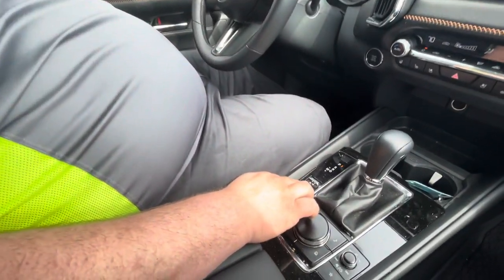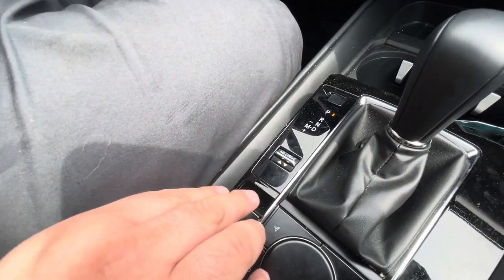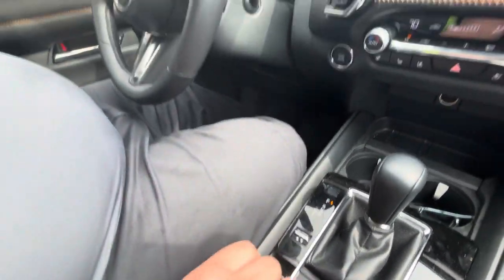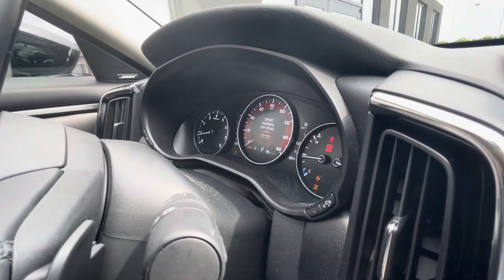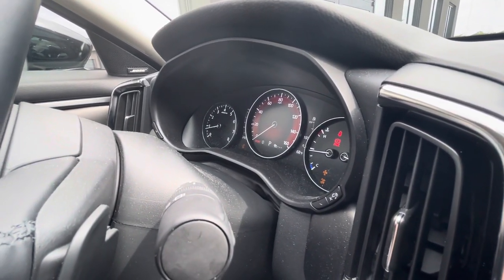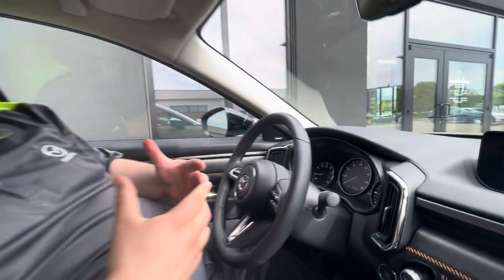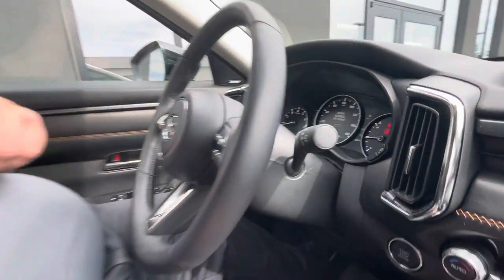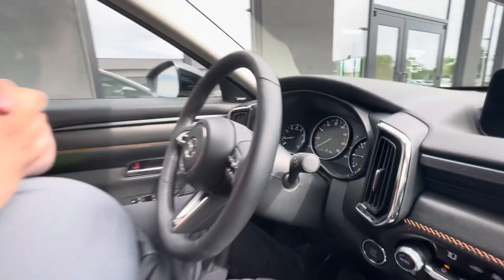CX-50 Drive Modes with Russ Darrow Mazda Madison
Come check out the different drive modes featured in the new Mazda CX-50! Join us for a deeper dive into some of the features that make this vehicle one of a kind.